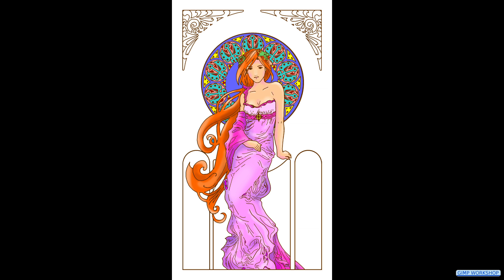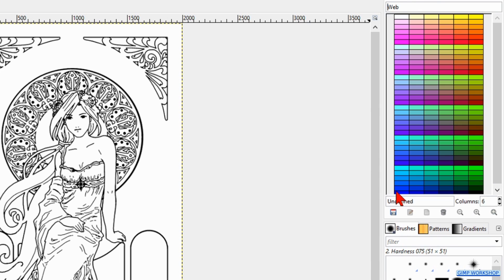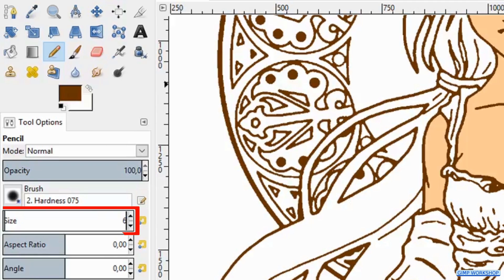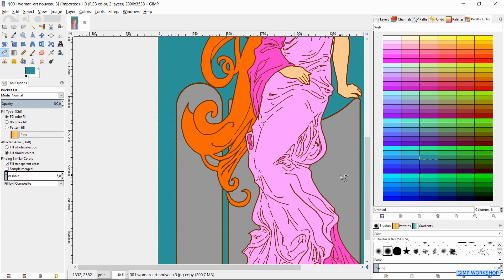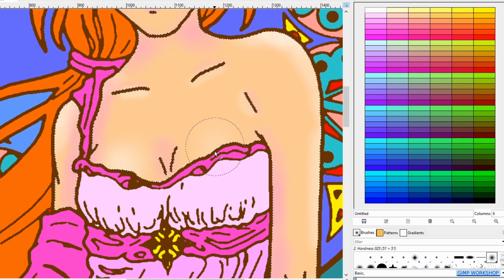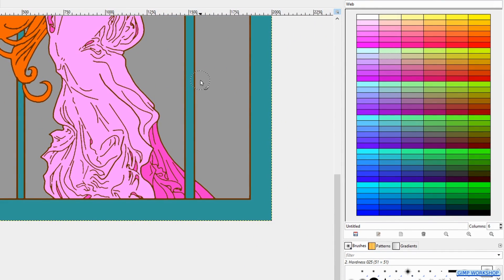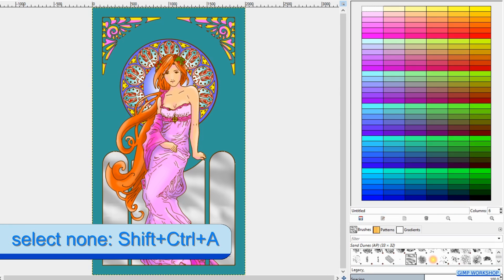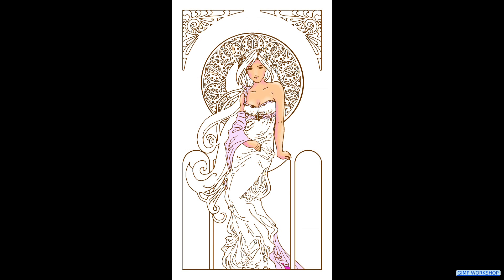Gimp: Art Nouveau Coloring Page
Gimp: How to color an Art Nouveau coloring page, using a color palette and only the mouse. No plug-ins or tablet required. Have fun!

👉👉👉 NOTE FOR GIMP 2.10 USERS: 👈👈👈
1- Use threshold instead of indexed to make solid black lines.
2- Gradient tool replaces the blend tool.

I hope you have fun, making, or just watching this tutorial. If that is the case, please be so kind to give it thumbs up, maybe post a nice comment, and subscribe if you have not done already, to support my channel. I would appreciate that very much! Speaking about buttons: there is also a 'Coffee for Jan' button on the channel page 😃